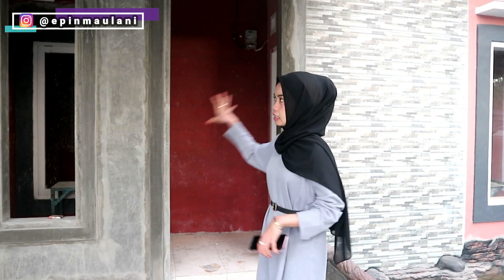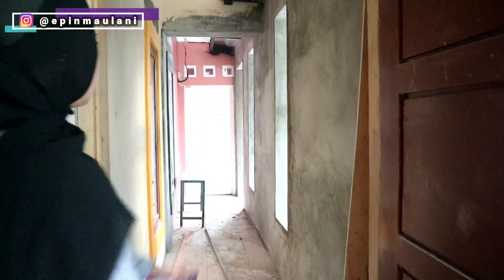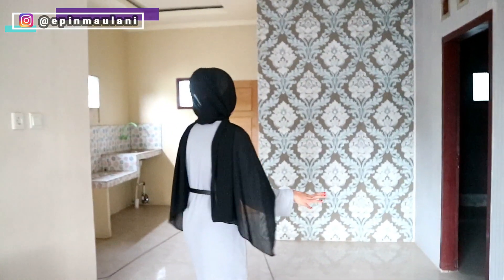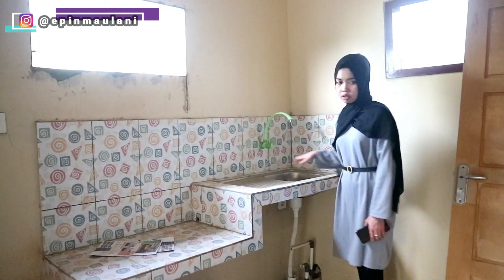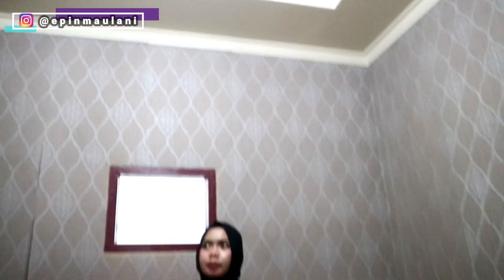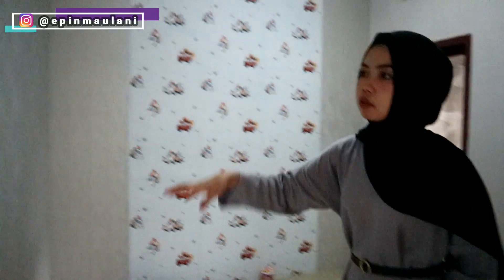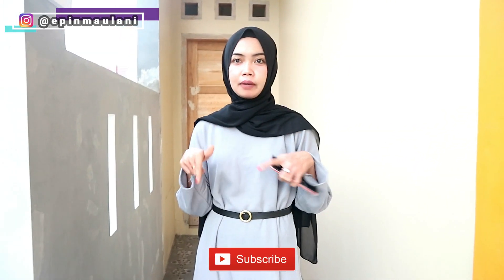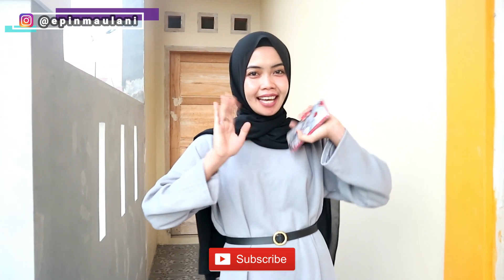HOME TOUR PERUM TIPE 45 RENOVASI JADI LUAS TETANGGA11 HOUSE TOUR INDONESIA | Epin maulani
Video kali ini aku kasih janji ke kalian kalo mau home tour rumah tetanggaku tipe 45 juga :) semoga bisa dijadikan referensi buat kalian yang mau bikin rumah mungil seperti aku dan jadikan referensi buat yang penya perum tipe 45 ini :)
semoga bermanfaat :)

Endorse & Kerjasama bisa langsung hubungi line admin
@wkj1482q (pake @)